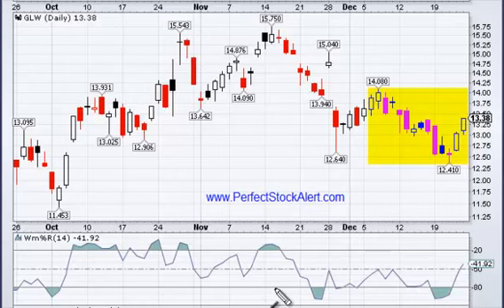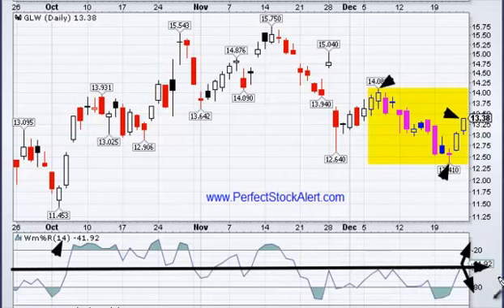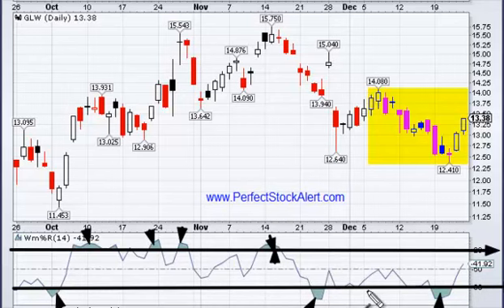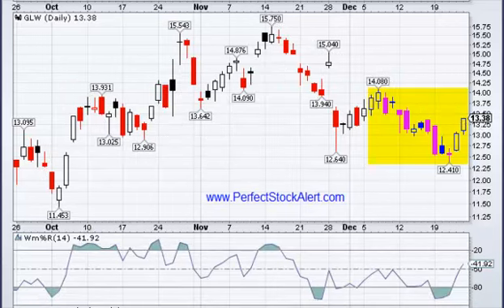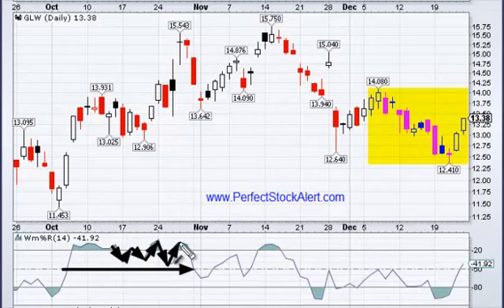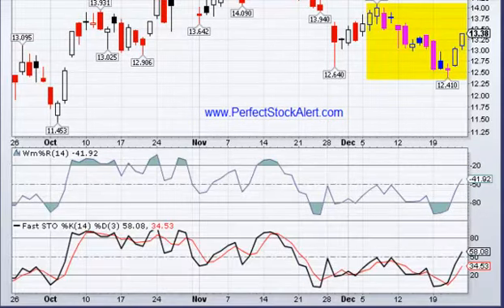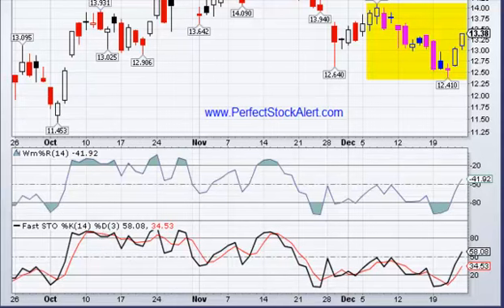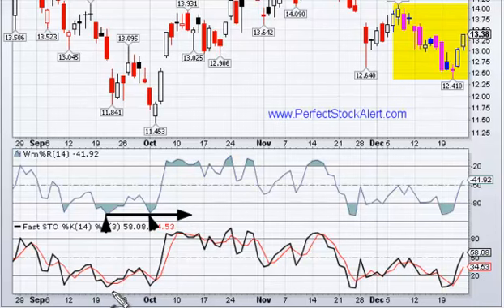Trading with the Williams %R Oscillator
A video tutorial designed to teach you everything you need to know about the Williams %R Oscillator and how to trade with it.